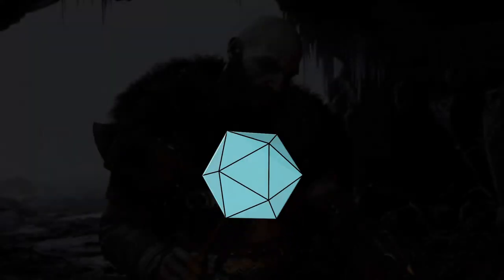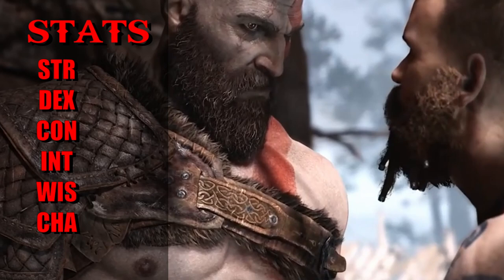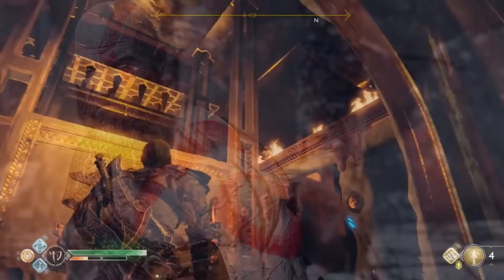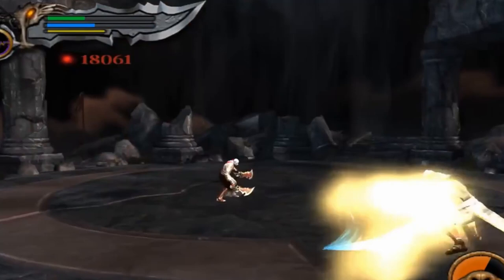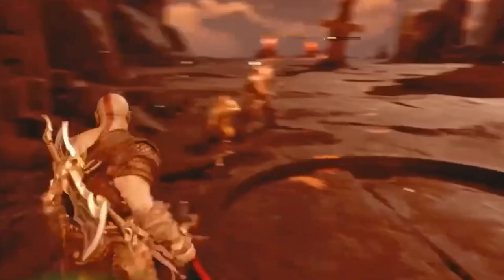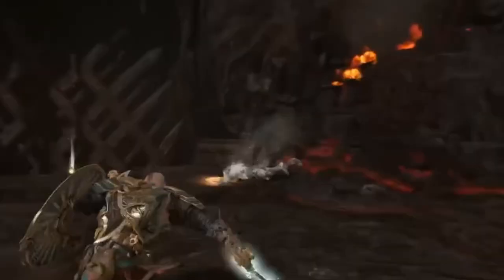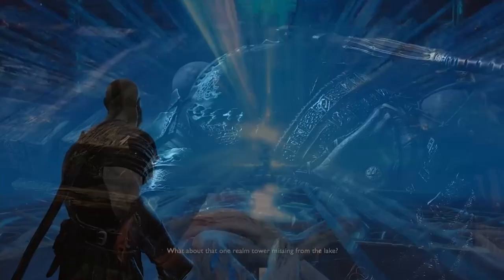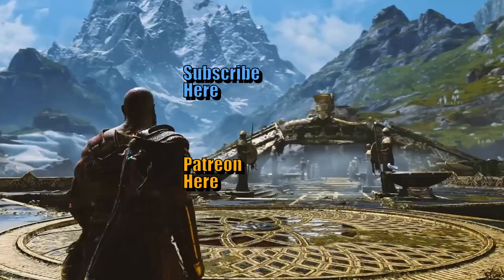How to build Kratos from God of War in Dungeons and Dragons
Let's become the God of War himself, Kratos in Dungeons and Dragons (D&D 5e)

This might be a bit more of a straight forward build, but it still feels awesome.

--CHAPTERS--
00:00 Intro, Race and Background
02:38 Starting Stats
03:18 Choosing a Class
05:45 Subclass
06:58 Grabbing a Feat and Leveling
09:22 Another Feat and More Leveling
13:04 Damage Output
14:06 Magic Item Version of the Leviathan Axe
16:28 Magic Item Version of the Blades of Chaos
17:15 Magic Tattoos